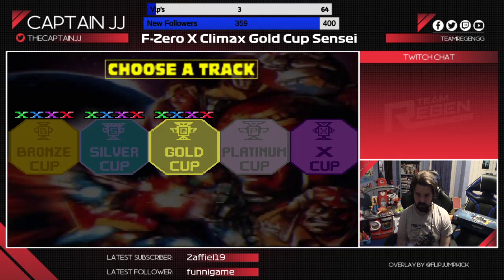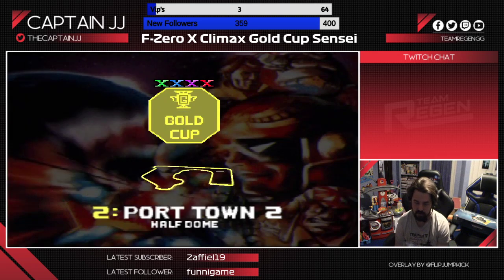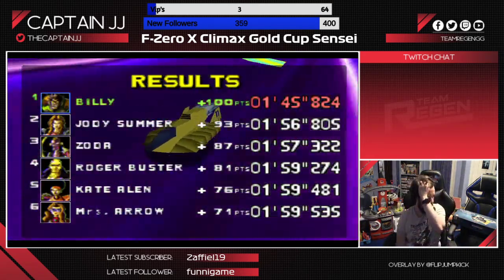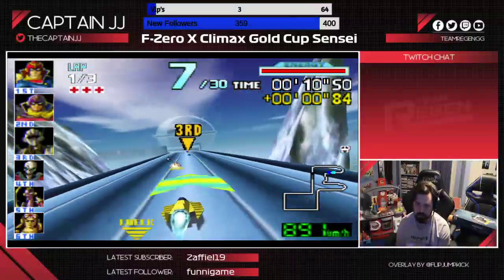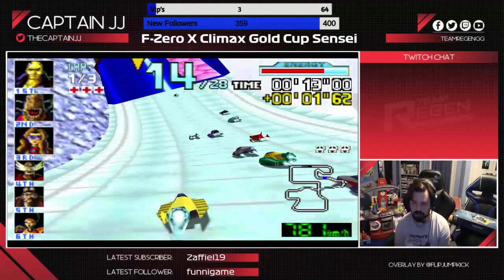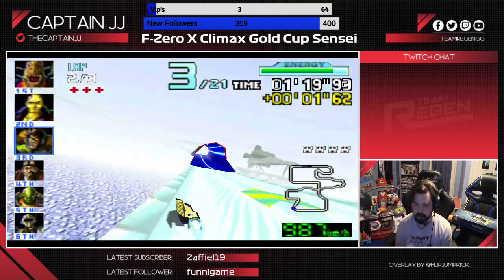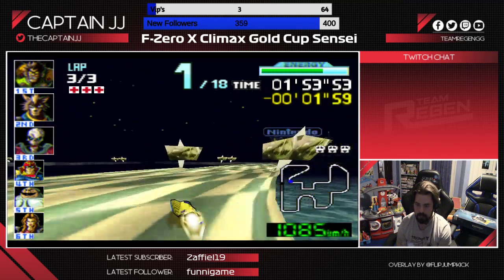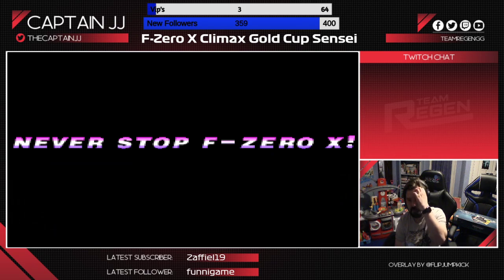F-Zero X Climax: Gold Cup Sensei Mad Wolf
A new project of mine called F-Zero Fridays where I upload one video from the F-Zero Series every Fridays.

Reviving F-Zero X Climax which was developed by fellow F-Zero racer Phillippe Brodier for F-Zero Climax's 10th anniversary, we now tackle the Gold Cup which in my view the hardest cup.

This game contains new challenging tracks all from Climax but designed for the F-Zero X engine and the difficulty increased making this a challenging but rewarding version of the game.

The Gold cup consists of the following tracks:

Mute City: Cactus Circuit (Silver Expert Circuit 4)
Port Town: Half Dome (Gold Novice/Standard Circuit 2)
Sand Ocean: Key Break (Gold Novice/Standard Circuit 3)
Big Blue: Slip Down (Gold Novice/Standard Circuit 4)
White Land: Eagle Circuit (Championship Circuit)
Illusion: Lost Way III (Gold Master Circuit 5)

The AI difficulty is dependant on the track chosen as they replace the F-Zero X tracks it was designed for.

Billy makes his only appearance in episode 31 where allegedly he is being attacked by Dark Million, however not everything he says is true.

Mad Wolf is a funny old machine with it's stability being good and just been able to click with the machine which is nice

Record Device: Elgato 60HD
Monitor: Benq 24Inch
Console: Nintendo64 (PJ64 Emulation)